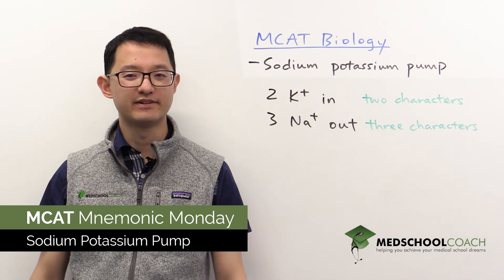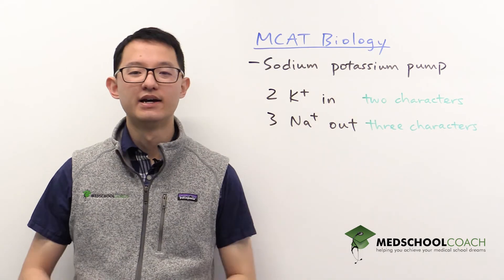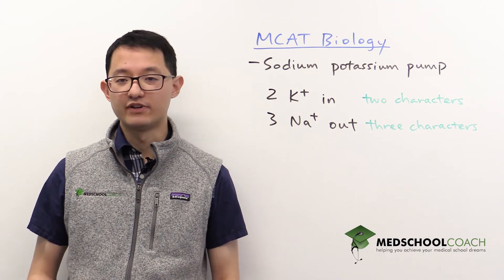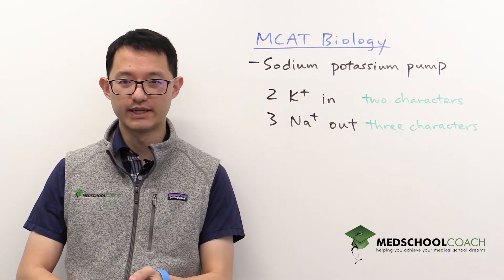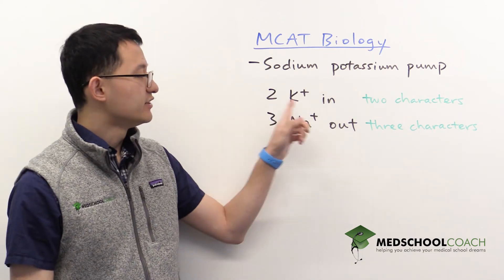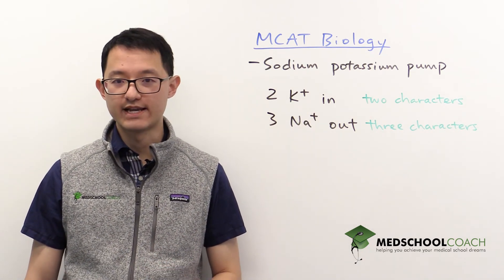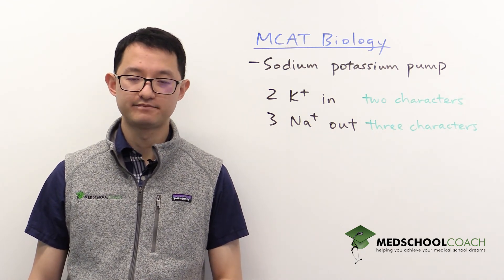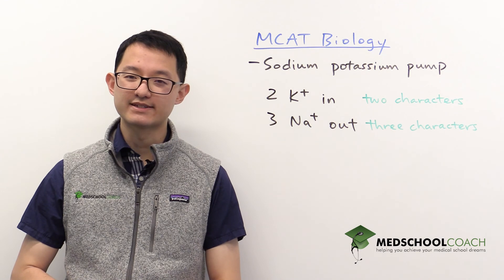MCAT Mnemonic: Sodium Potassium Pump (Ep. 21)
Ken Tao is the MedSchoolCoach expert on MCAT, and will discuss that the sodium potassium pump is an important membrane protein, especially in neurons. It's also an example of primary active transport. And that's because the sodium potassium pump burns a molecule of ATP in order to pump three sodium cations out of the cell, and two potassium cations into the cell.

Students get this confused all the time. Is it sodium or potassium that goes in the cell? And which one is two? which one is three? Our mnemonic today is going to help you keep track of this.

Interested in MCAT tutoring? and get a FREE 15 minute consultation.